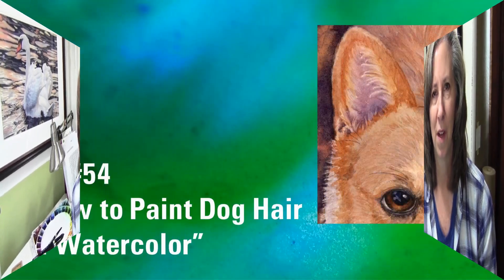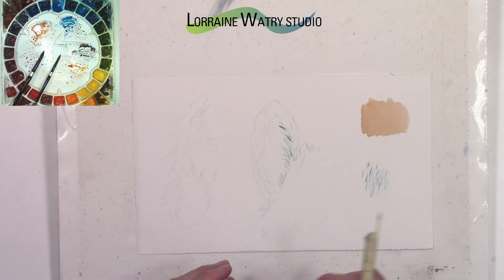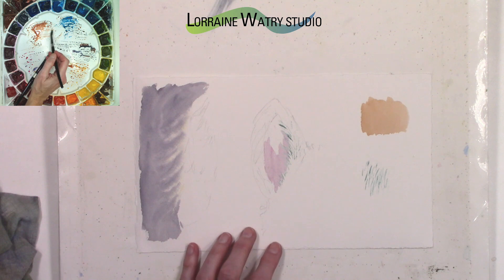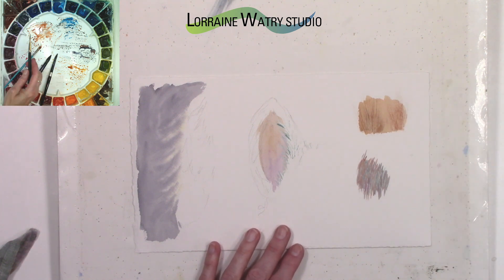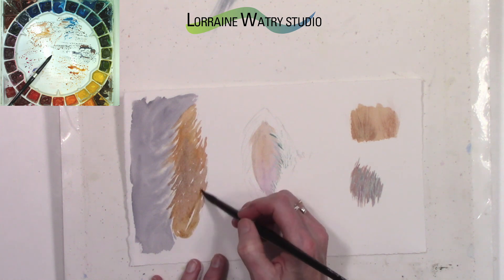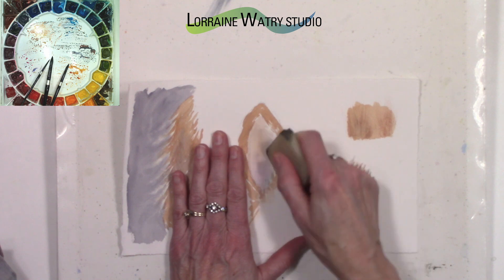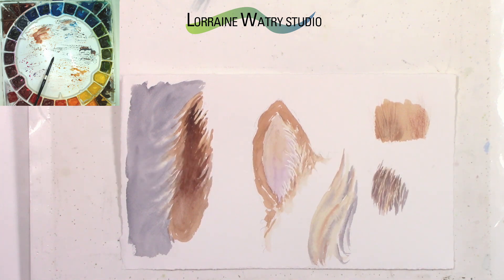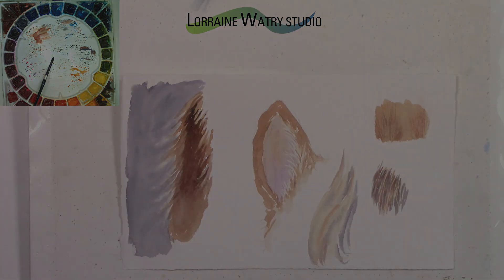How to Paint Dog Hair in Watercolor | Animal Hair in Watercolor | Watercolour Painting Tip 54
Watercolor Tip 54 - I will go over different techniques to paint dog hair in this video, but these techniques can be applied to all animals with fur or hair.

My watercolor supplies:
Artist Grade - Daniel Smith (majority) and a few Holbein watercolors
Mijello pallete
Guerilla pallete